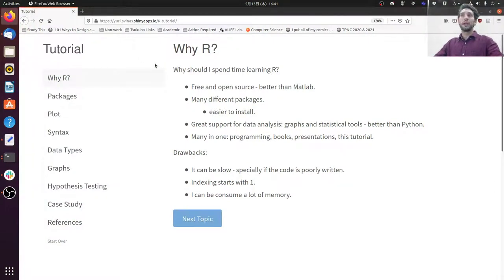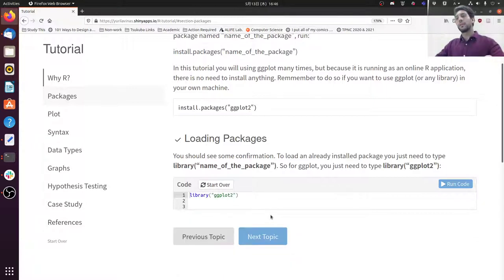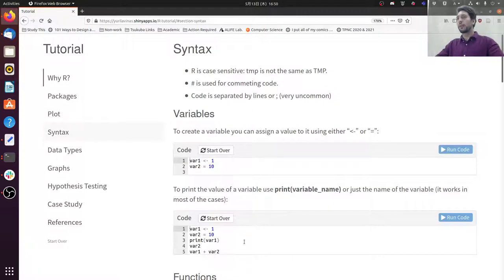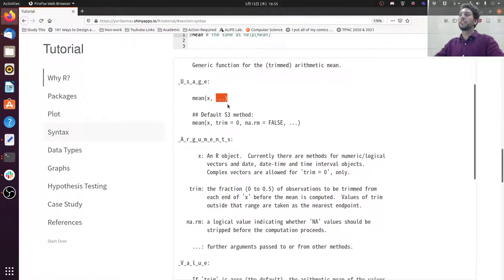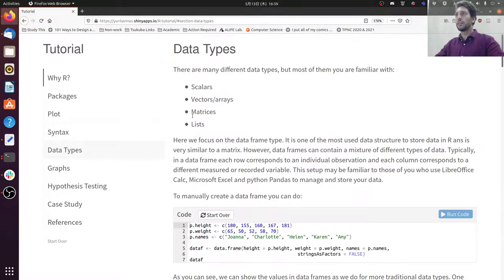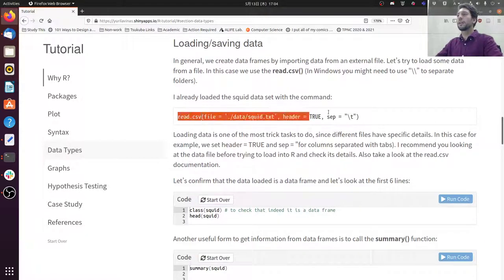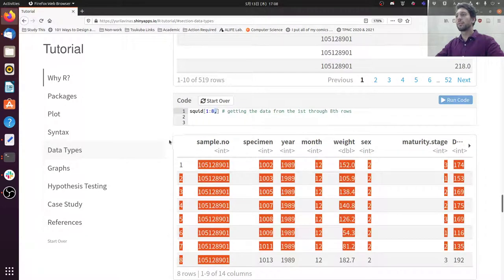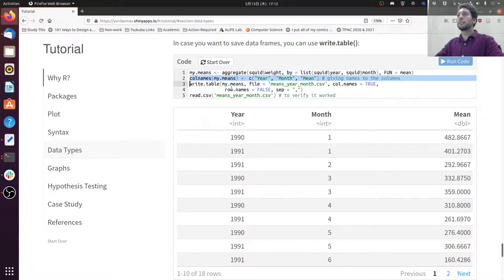Experiment Design in CS W05, P01 - R Basics